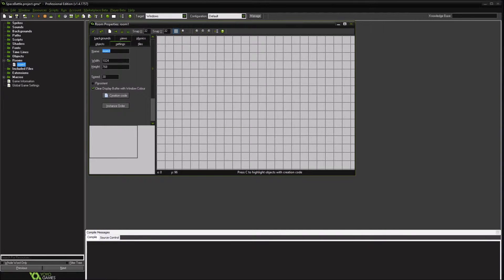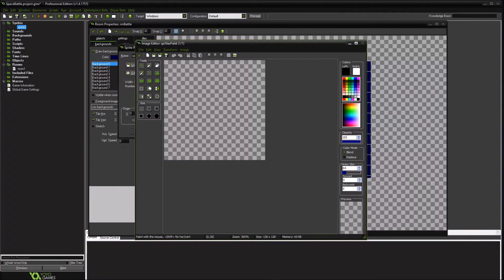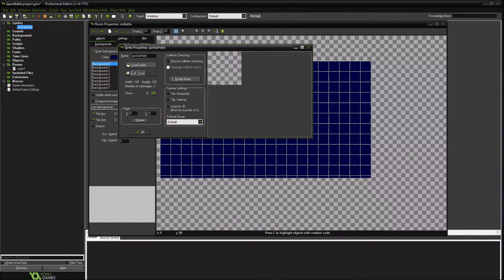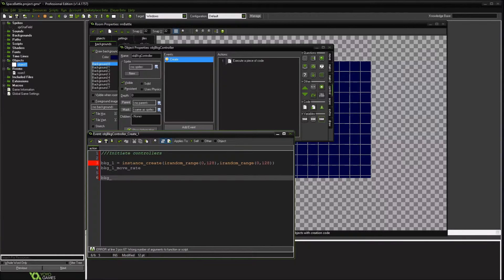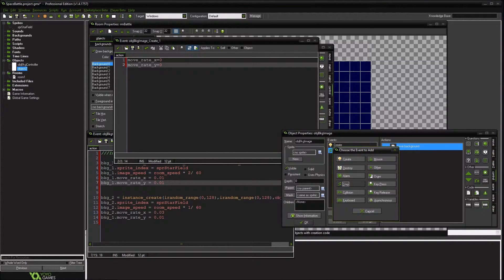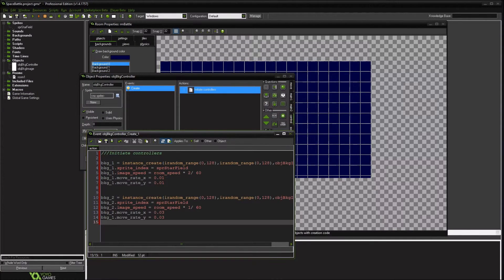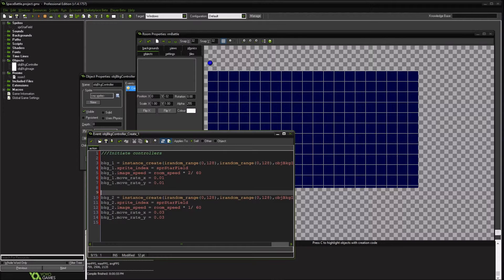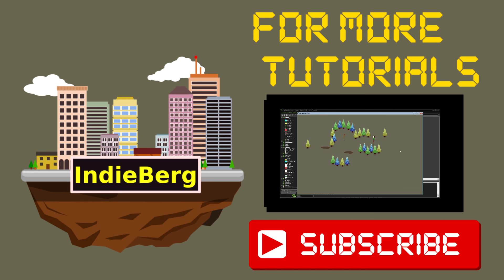[GameMaker Tutorial] Let's make a local multiplayer game - Space Battle [P1]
Starting a series to create a local multiplayer game.

Space Battle between two ships.  Game will utilize environment and power ups to battle.

First we start off with a parallax background.  Adding some variety to the back ground.